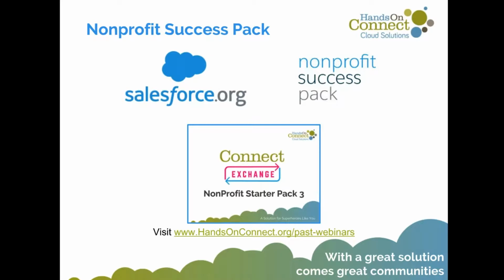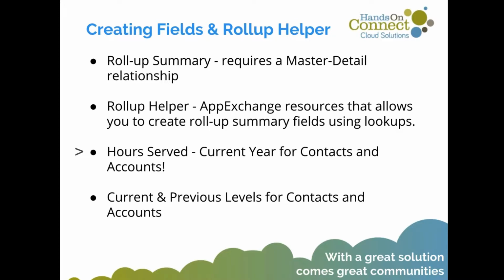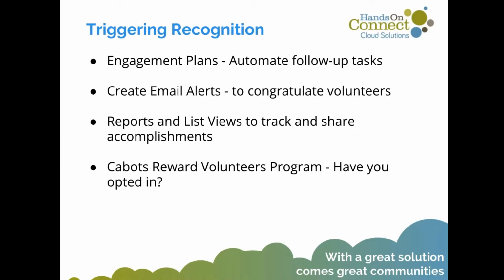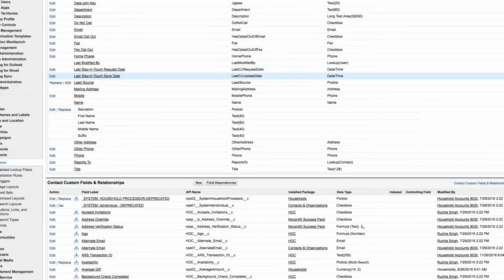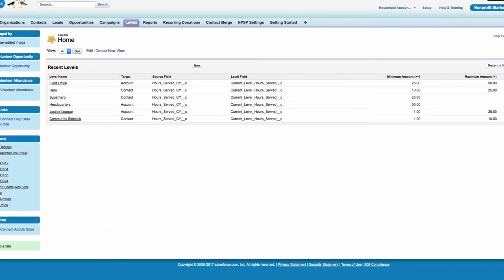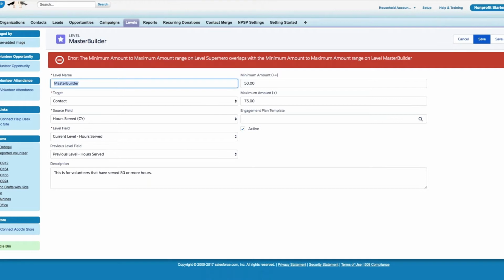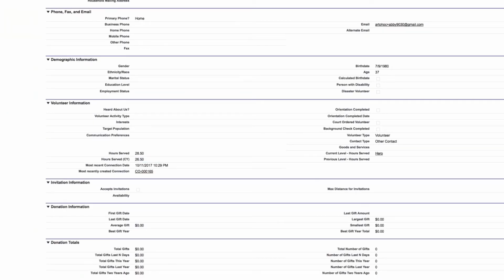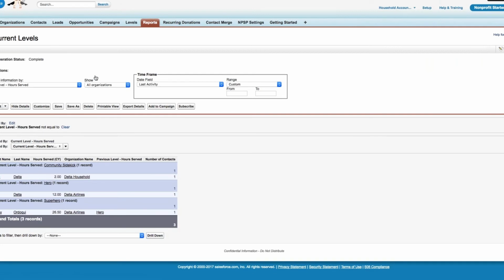Connect University: Volunteer Milestones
Take full advantage of your non-profit success pack: Motivate, engage and encourage your volunteers to give more with Volunteer Milestones.